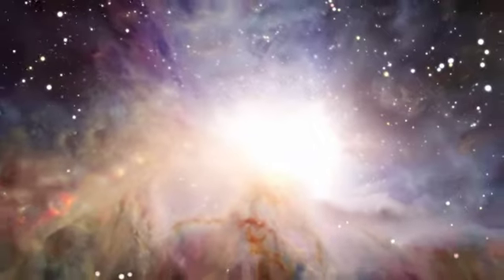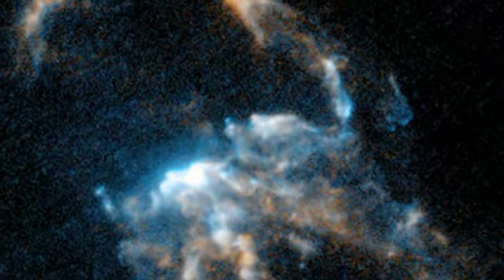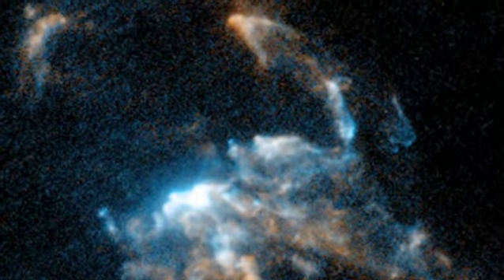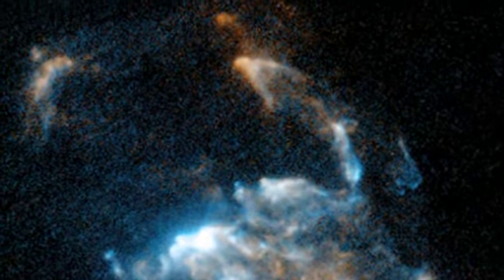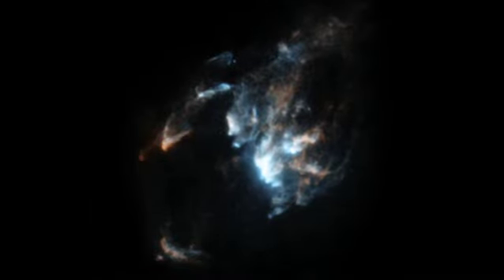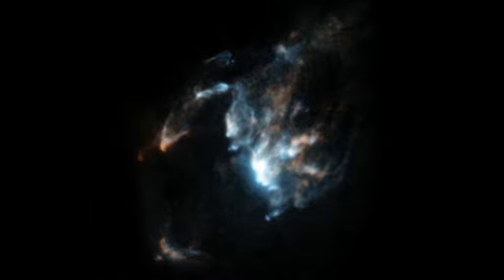supersonic jets from newborn stars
In this episode of the Hubblecast, Joe Liske (aka Dr J) looks at newborn stars firing out jets of matter. These jets may cast new light on how the Sun formed 4.5 billion years ago.

An international team of scientists led by astronomer Patrick Hartigan of Rice University in Houston, USA, has collected enough high-resolution Hubble images over a 14-year period to stitch together time-lapse movies of these jets.

Credit:

ESA/Hubble, STScI